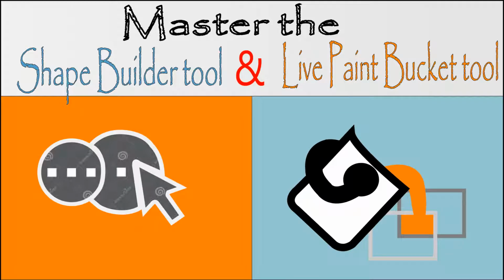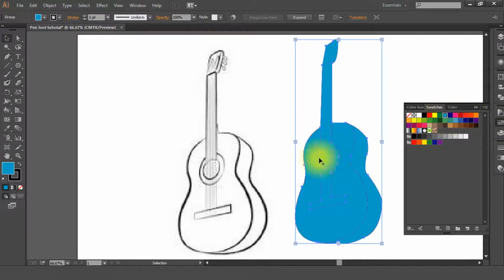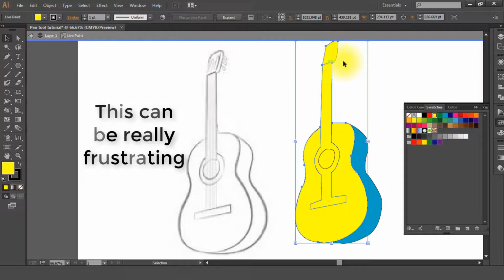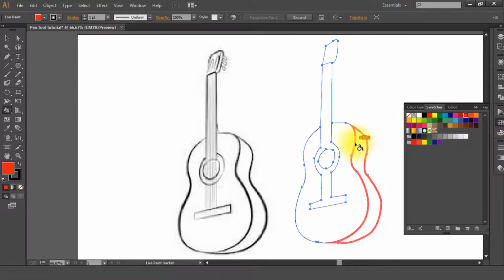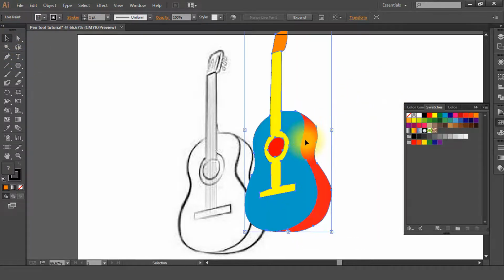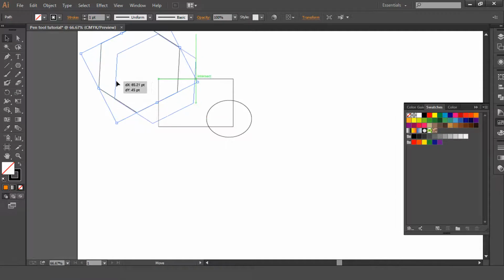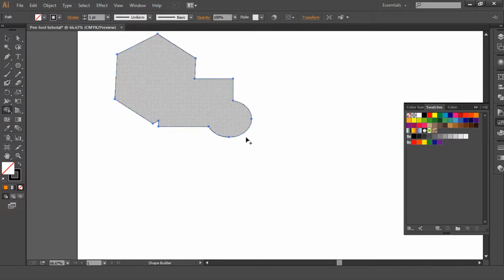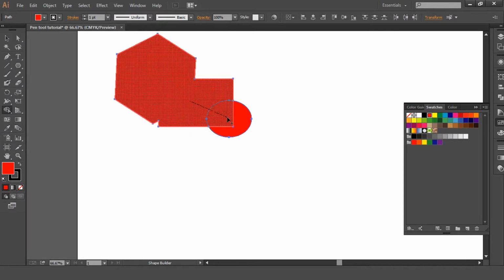Master how to use the shape builder and live paint bucket tool in 2020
use the shape builder and live paint bucket tool like a pro